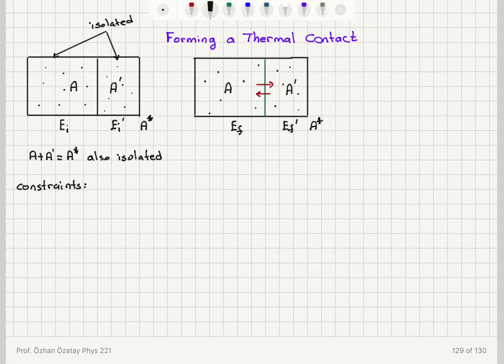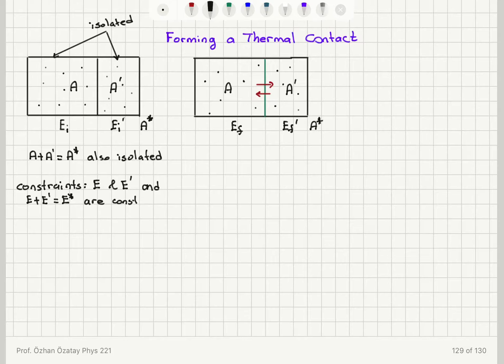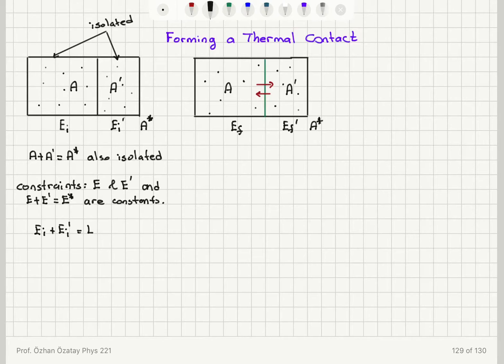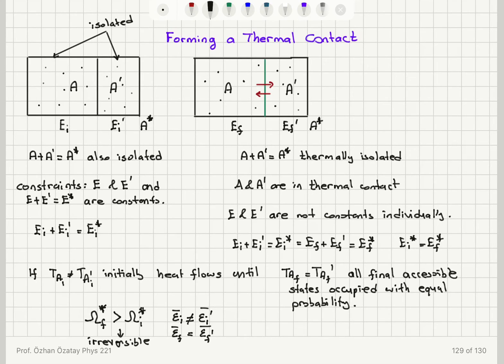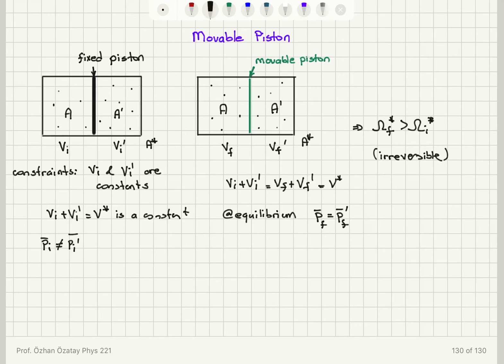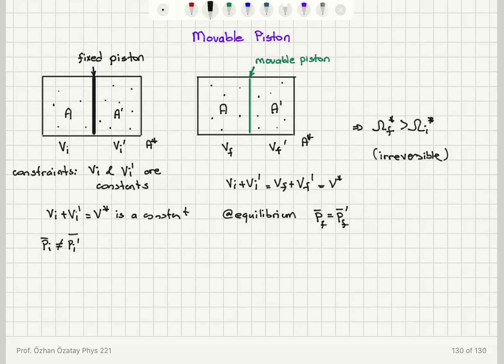Week 5-2 Forming a Thermal Contact and Inserting a Movable Piston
Note that in the case of movable piston at equilibrium we have the most uniform distribution of pressure.